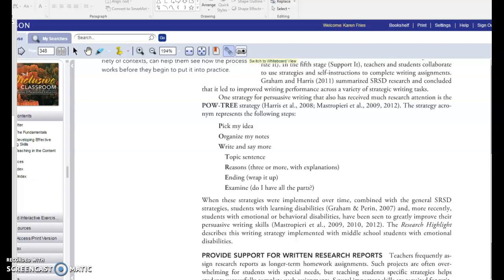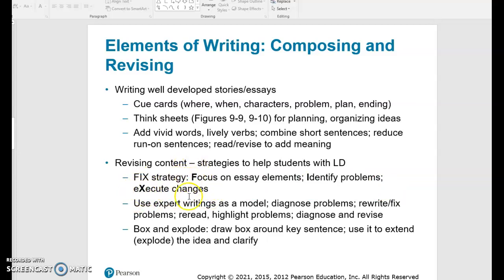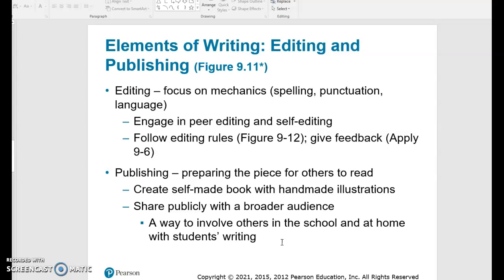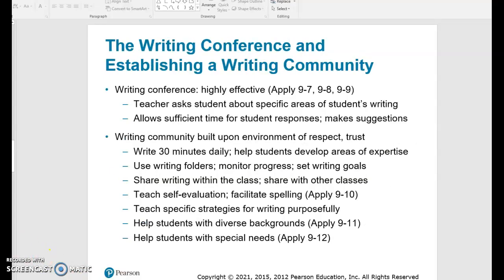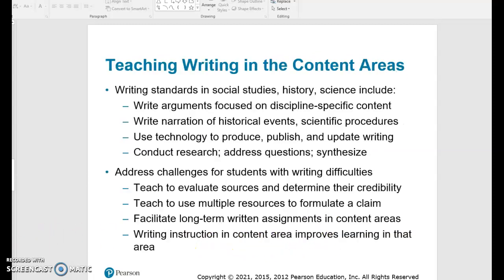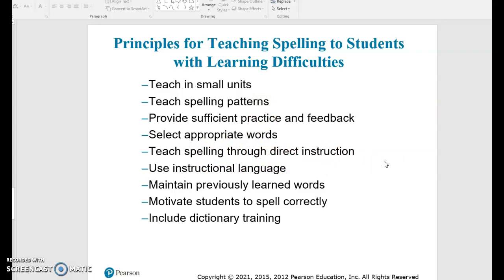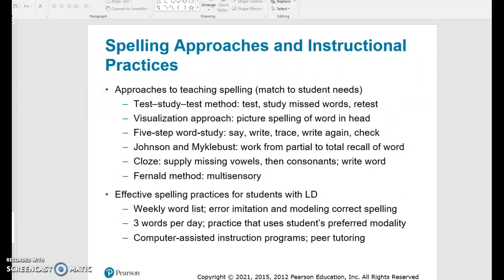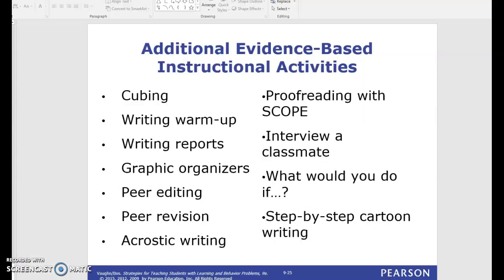Chapter 9 with sound, part 2, 10th edition